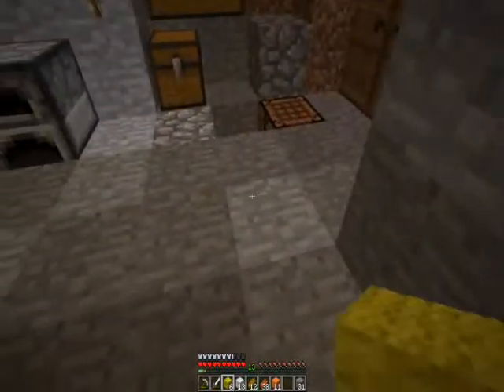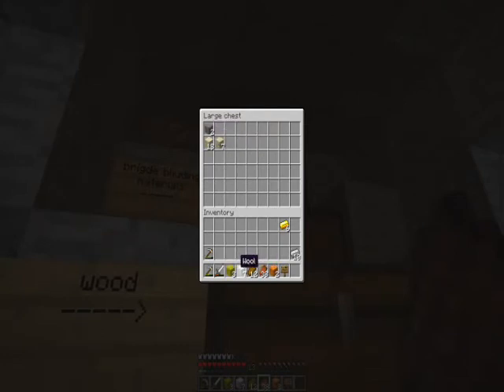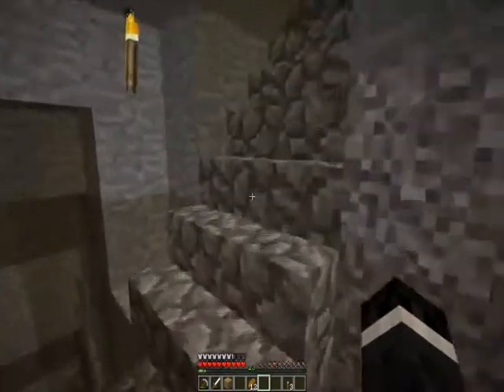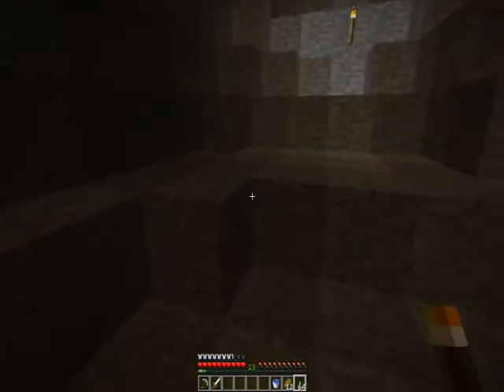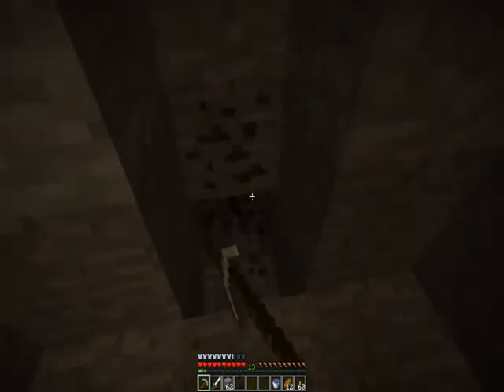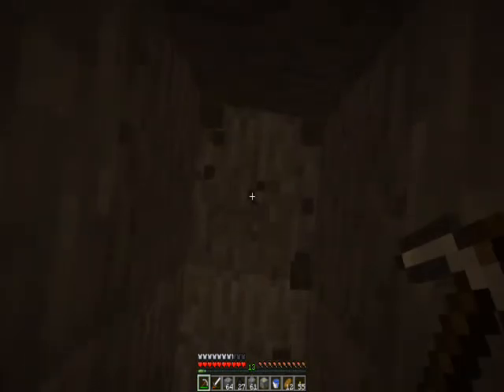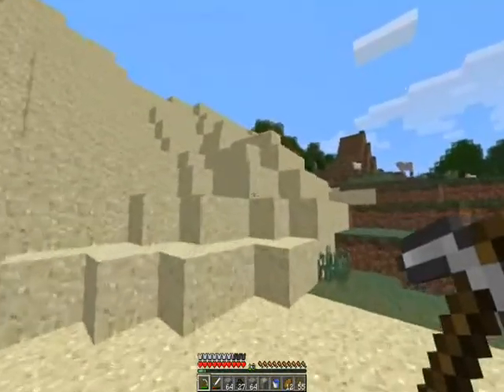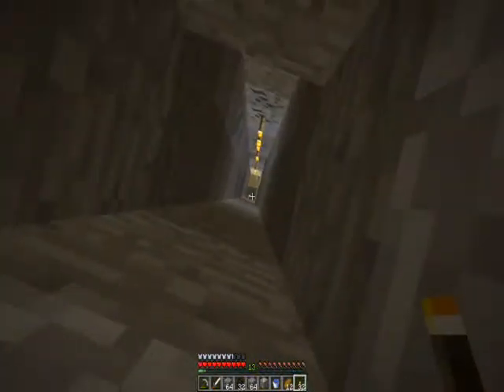minecraft let play episode 14 caving fail mineshaft win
we are in need or iron and other ores so it is time for a cave, but as it fail i fall in to a pit of dispair :(